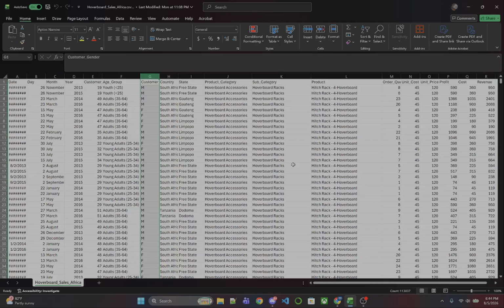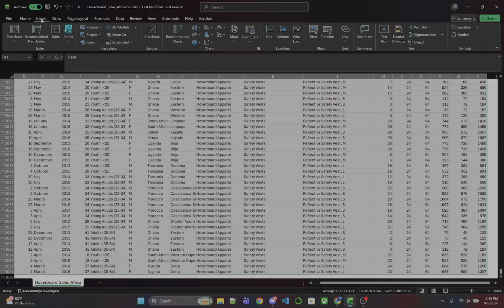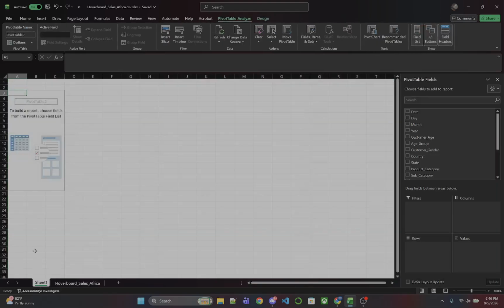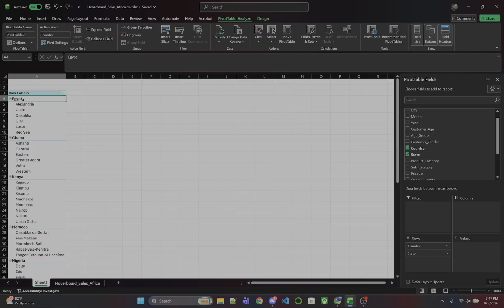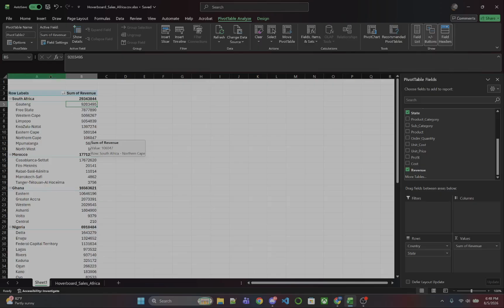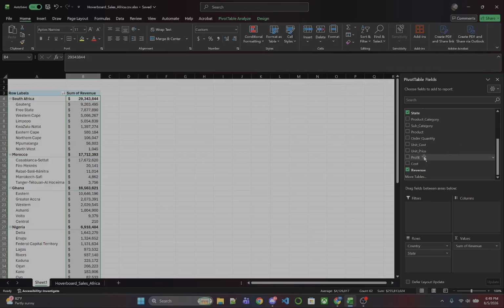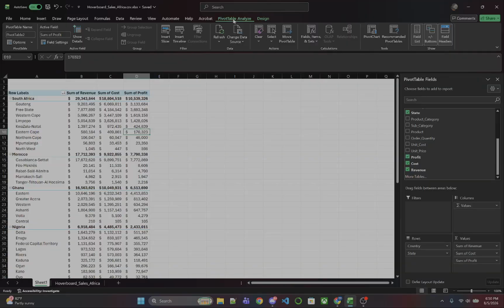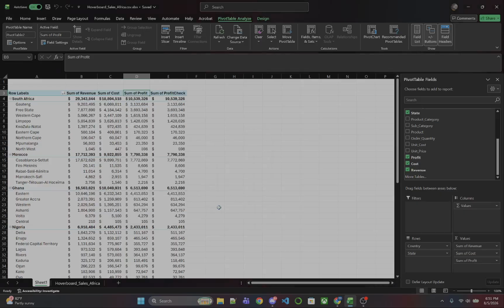Excel Intro 3